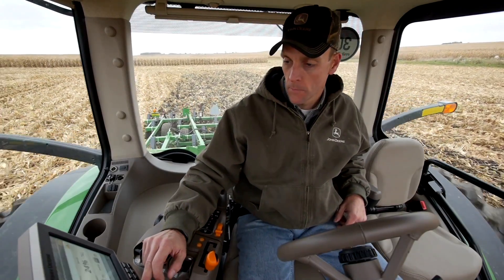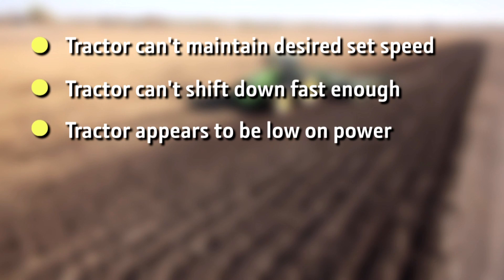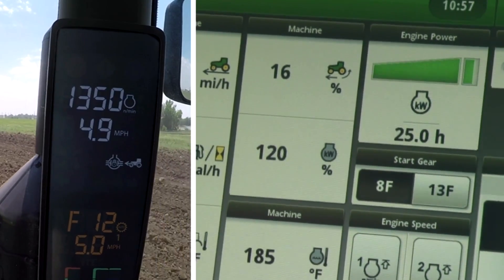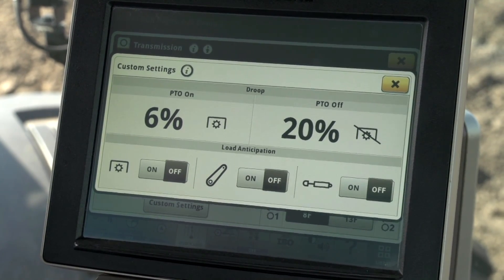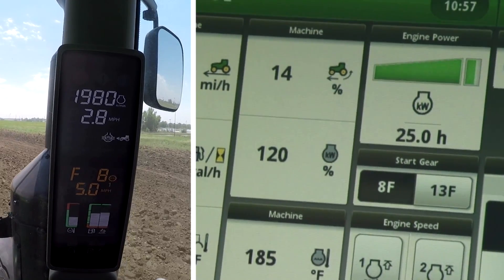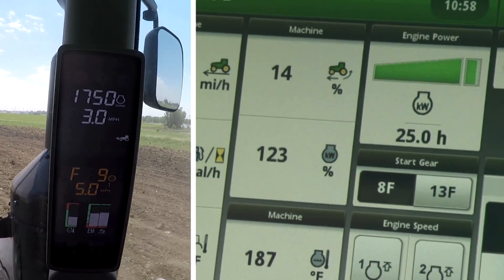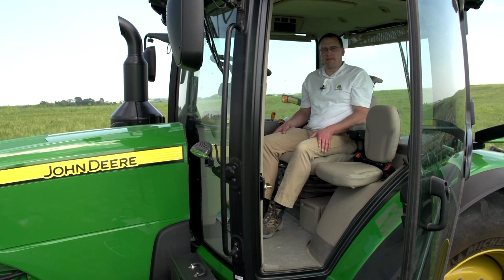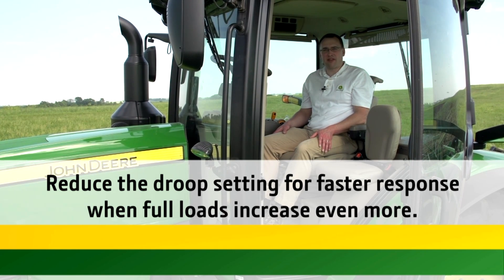Part 7: Adjusting to Consistent Heavy Loads